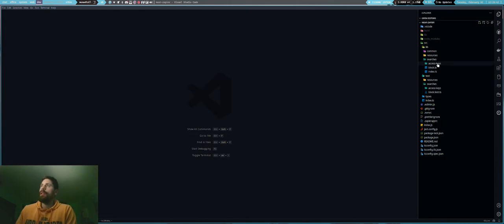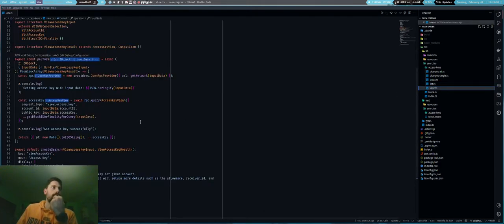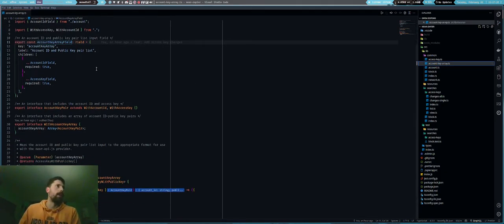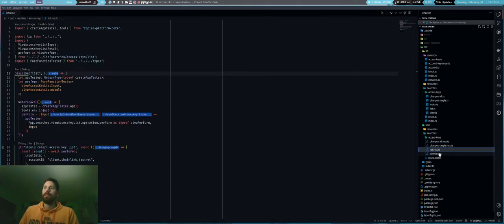Day 5: Access keys endpoints, array inputs | NEAR/Zapier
Showing some of the access key endpoints and new input fields that I created. Figuring out how to handle array inputs. Mentioning what the thoughts are for handling access key generation for transactions.

Edit: The support team has responded and informed me about a way to handle array inputs, which I will check out tommorow.